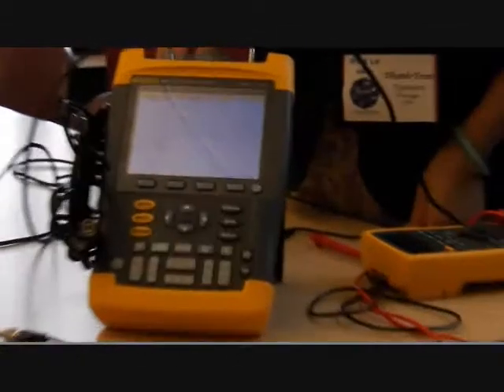optical ground vibration sensor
WISE summer program

Intensity based optical sensor Project: Detect ground vibration using simple reflection based optical sensor

Dr. Wei-Chih Wang